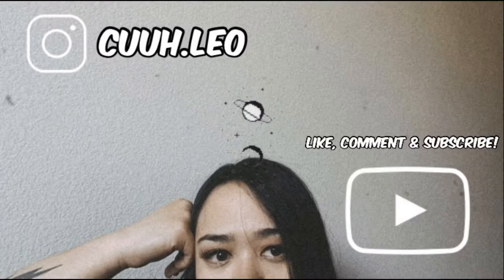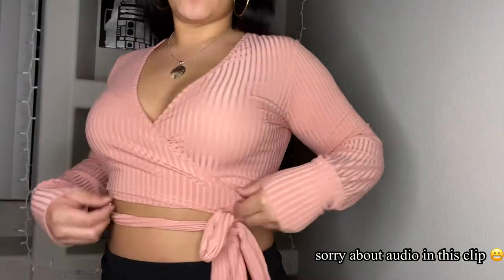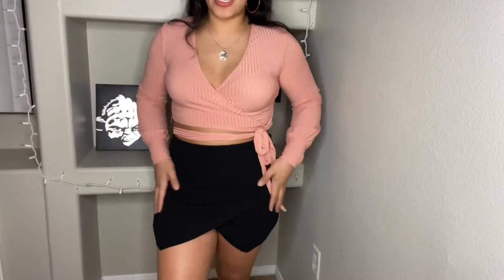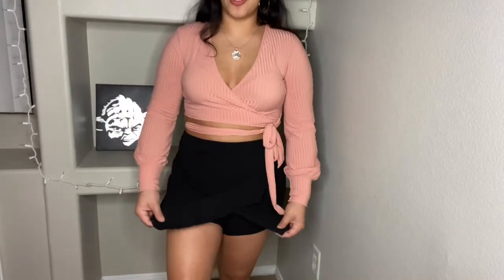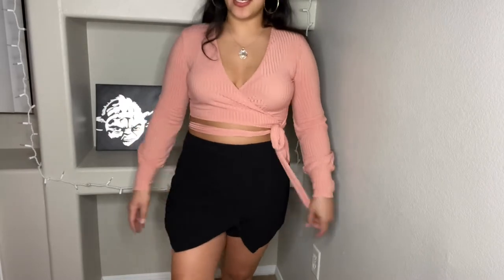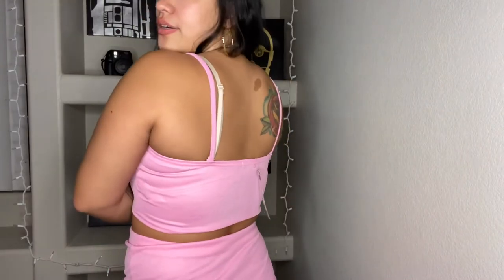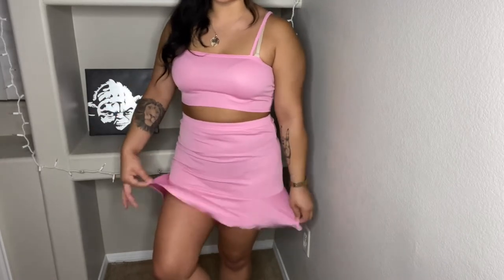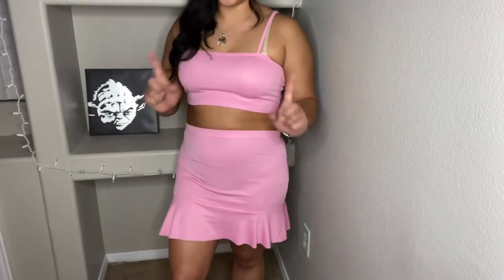SUMMER CLOTHING HAUL | clothing and bikinis!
What's Up, Youtube Fam?!
It truly does mean the absolute world to me.

INTRO/OUTRO MUSIC
childish gambino type beat - halo